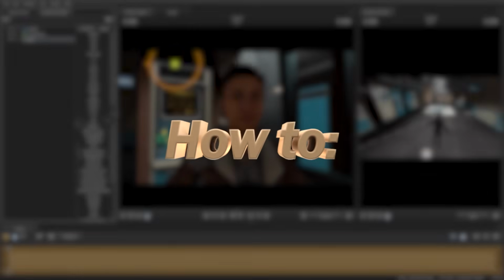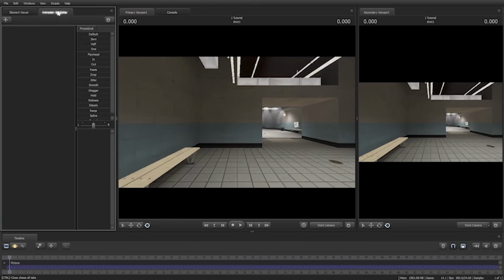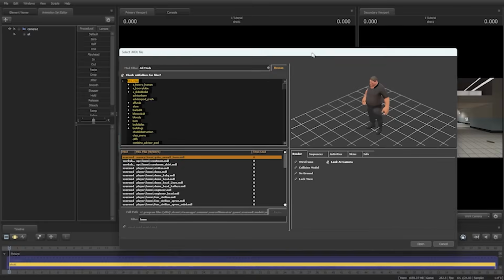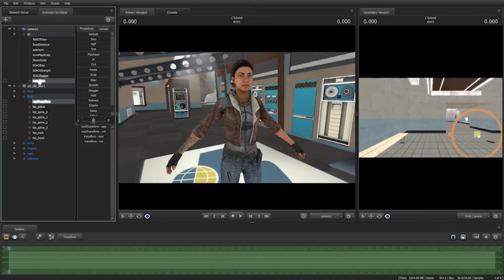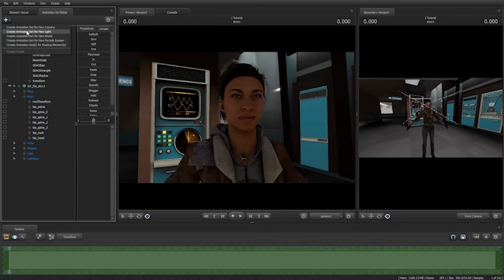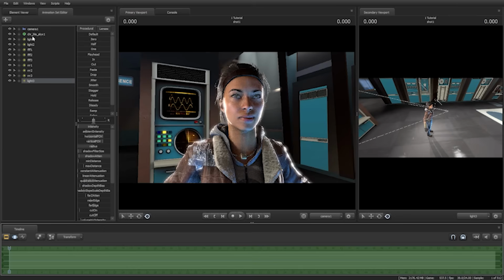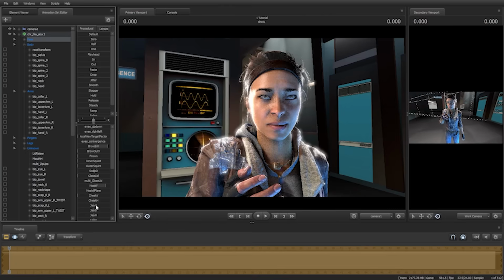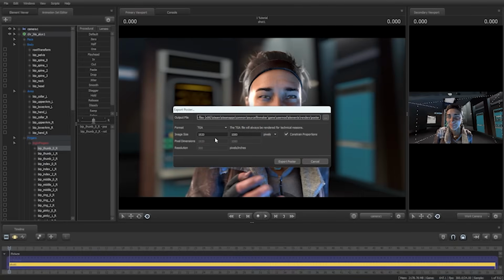{UNLISTED SOON} SFM WorkFlow #1: Poster 🟢Difficulty: Noob🟢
My few hours-long SFM tutorial is coming soon!